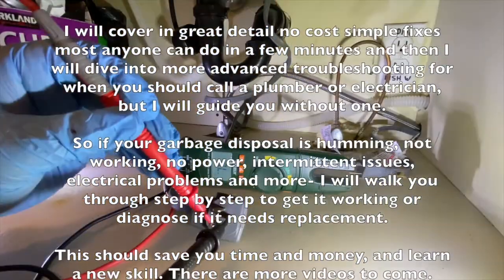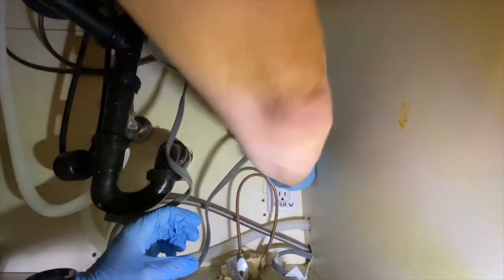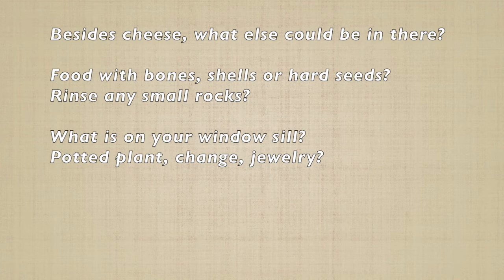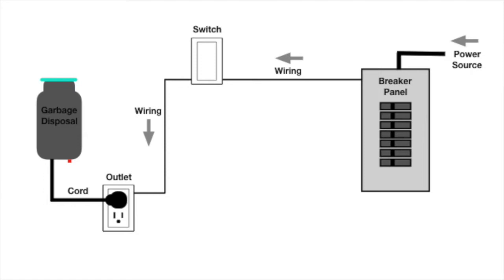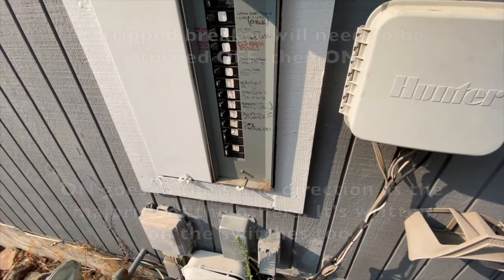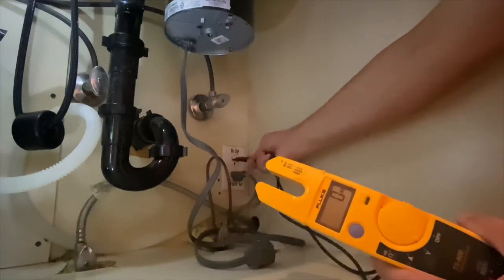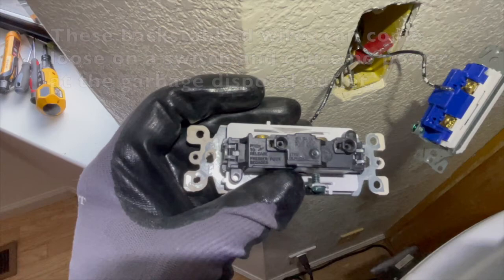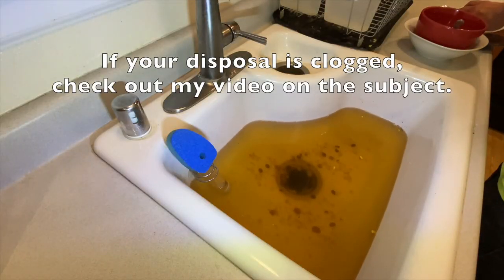FIX IN MINUTES: NOT WORKING / HUMMING / FIX ELECTRICAL ISSUES / RESET -How to Fix Garbage Disposal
First the easy garbage disposal fixes, then I troubleshoot the tough electrical problems. I check the disposal, reset, outlet, switch, gfci, breaker, loose wire with plenty of tricks with minimal special tools. Great for homeowner or maintenance technician. Not working? Humming? Stuck? No Power?

Basics to Advanced Fixes. COMPLETE troubleshooting guide. Not your average garbage disposal how to fix video.

Welcome to the ultimate in depth maintenance videos. Not satisfied with most common sense advices, you've found the channel to elevate your game! Don't always trust someone who has done it wrong or lazy for years, trust in someone who cares about how it's done and very thorough about it. I love to share all the possible solutions that you might be up against.

In this video, I will cover in great detail no cost simple fixes most anyone can do in a few minutes and then I will dive into more advanced troubleshooting for when you should call a plumber or electrician, but I will guide you without one.

So if your garbage disposal is humming, not turning on, no power, intermittent issues, electrical problems and more- I will walk you through step by step to get it working or diagnose if it needs replacement.

This should save you time and money, and learn a new skill. There are more videos to come.

0:00 Overview
0:51 Start
1:56 Foreign Object
2:54 Humming
3:09 Disposal Wrench
5:21 Reset Button
5:53 No Sound/ No Power
6:53 Reset GFI
7:21 Breaker Tripped
8:12 Test Disposal Works
9:03 Check Outlet
10:02 Check Breaker
10:54 Loose Wire
11:40 Intermittent Issues
12:34 Ohm Out Disposal
13:30 Close